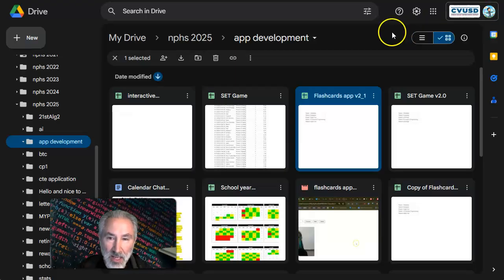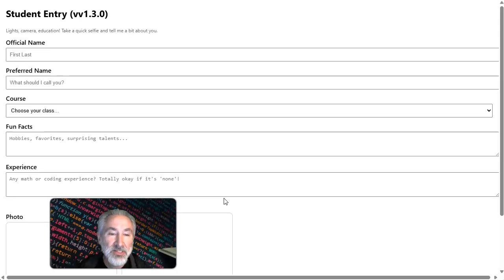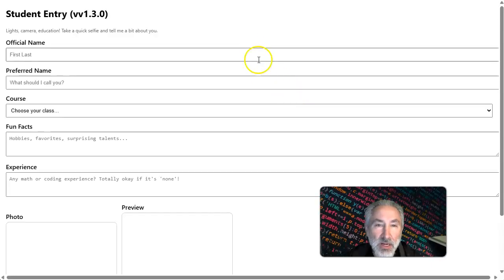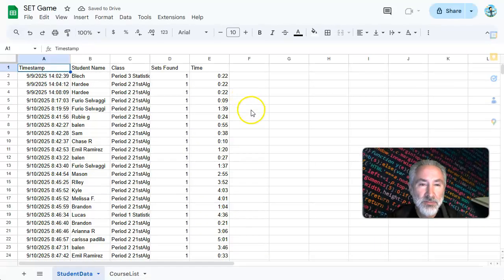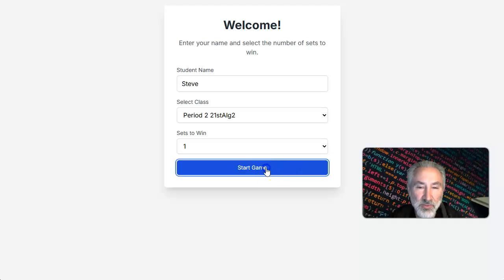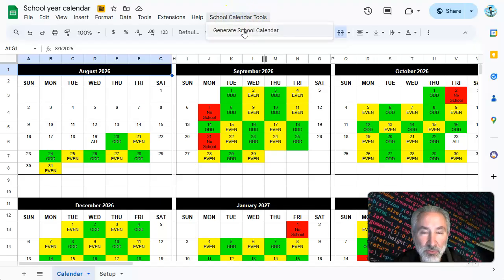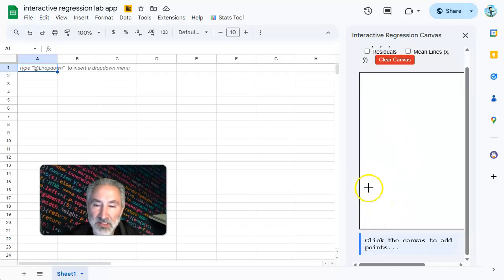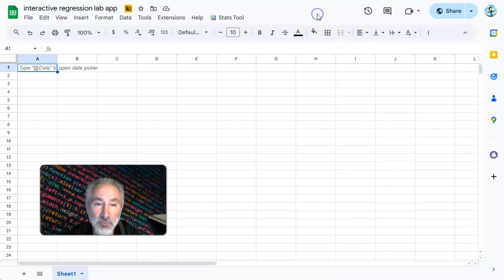app script apps working at home